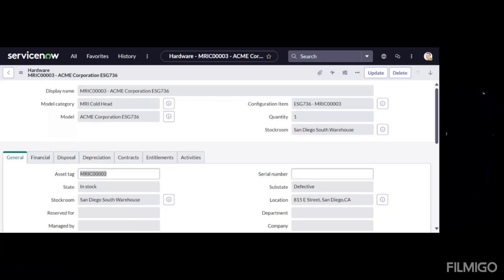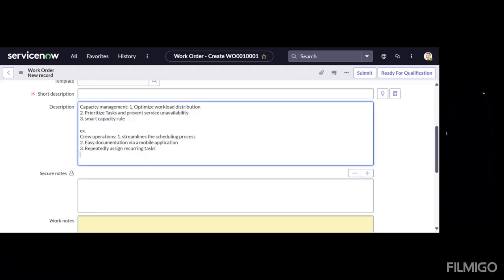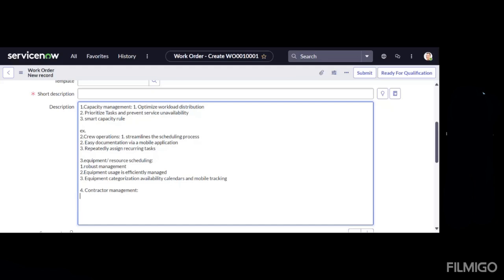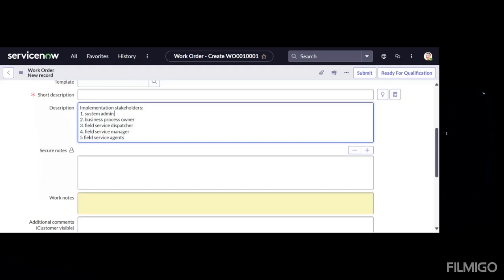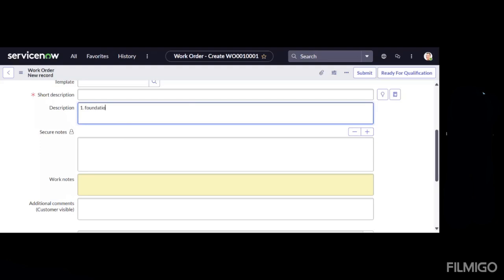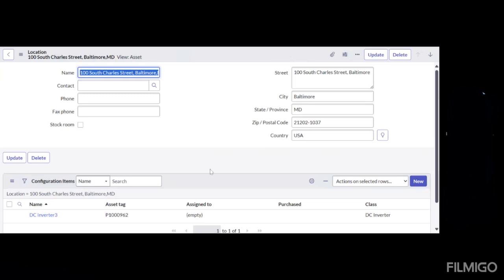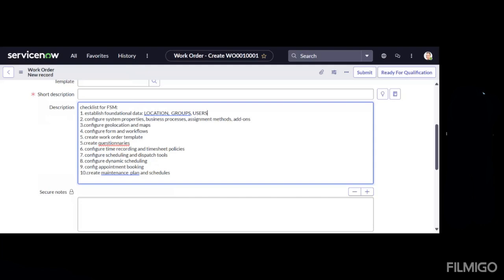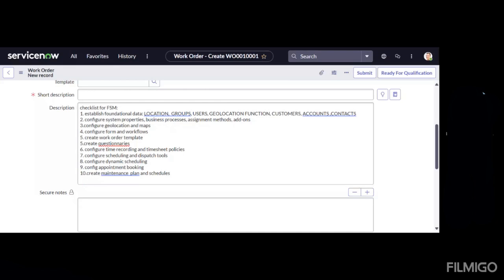Field Service Mastery 01: Getting Started with ServiceNow FSM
Get started with Field Service Management (FSM) in ServiceNow! Learn how to optimize field-based services, manage work orders, resources, and schedules. Master FSM fundamentals, configuration, and best practices in this comprehensive training.

Here's a list of plugins required for Field Service Management (FSM) in ServiceNow:

*Core Plugins:*

1. *Field Service Management (FSM)* (com.snc.fsm): Essential for FSM functionality.
2. *ServiceNow Mobile* (com.snc.mobile): Enables mobile access for field technicians.
3. *Location-Based Services (LBS)* (com.snc.lbs): Provides location tracking and mapping capabilities.

*Recommended Plugins:*

1. *Work Order Management* (com.snc.wom): Enhances work order management capabilities.
2. *Task Management* ((link unavailable)): Streamlines task assignment and tracking.
3. *Resource Management* (com.snc.rm): Optimizes resource allocation and scheduling.
4. *Schedule Management* ((link unavailable)): Enables scheduling and dispatching capabilities.
5. *Asset Management* ((link unavailable)): Tracks and manages assets and equipment.

*Integration Plugins:*

1. *ServiceNow IntegrationHub* (com.snc.integrationhub): Simplifies integrations with external systems.
2. *ServiceNow Orchestration* (com.snc.orchestration): Automates workflows and business processes.

*Additional Plugins (Optional):*

1. *Customer Service Management* (com.snc.csm): Enhances customer service capabilities.
2. *Service Portal* (com.snc.service-portal): Provides a self-service portal for customers.
3. *Performance Analytics* ((link unavailable)): Offers analytics and reporting capabilities.